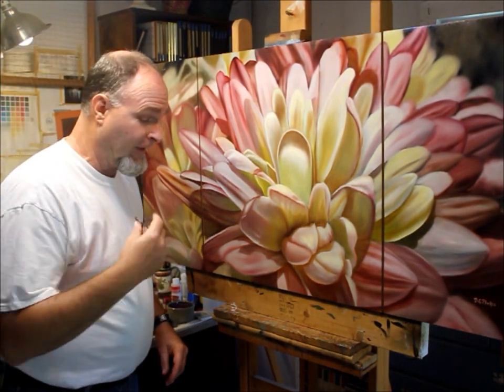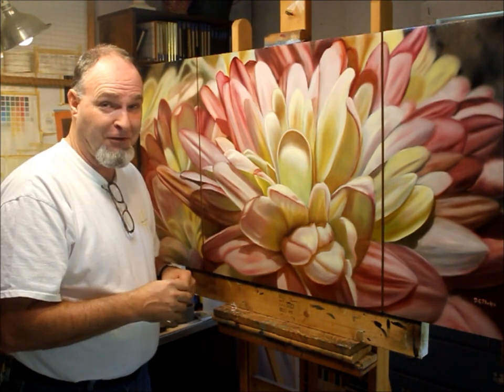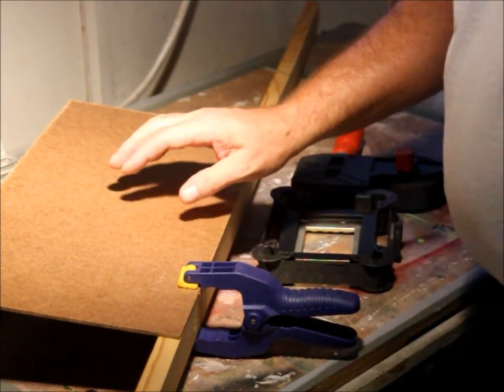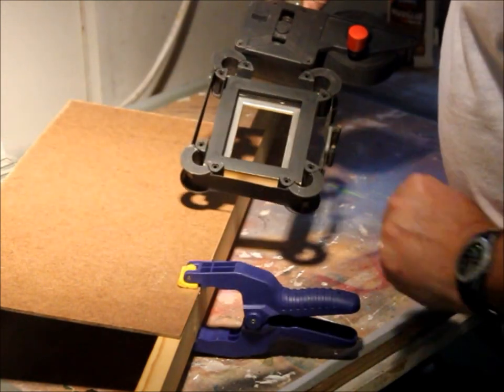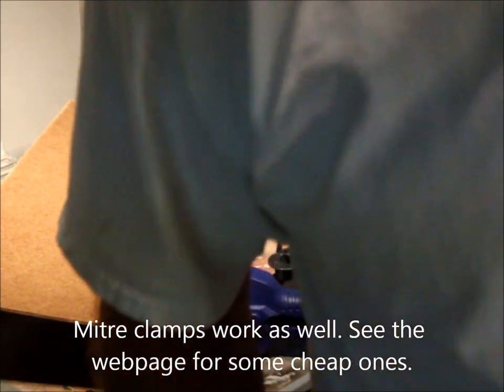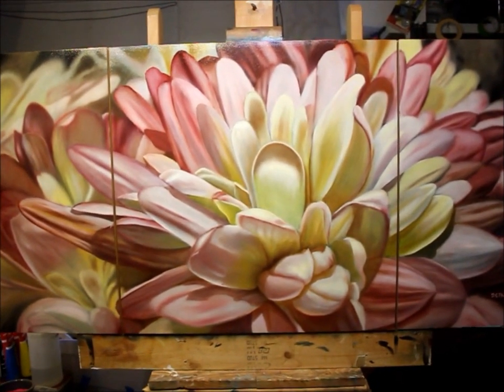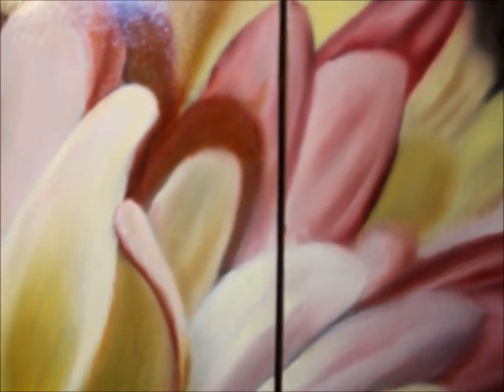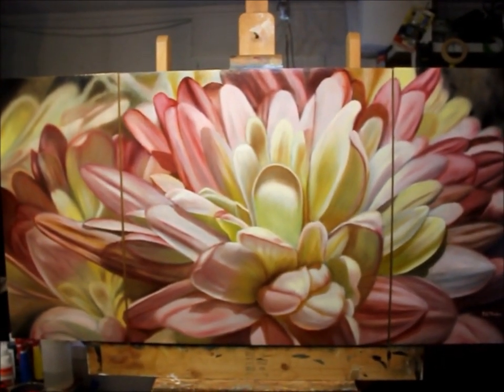Triptych art and how to create one of your own, including the panels!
Triptych art and how to create your own masonite panels, or painting supports.
Two articles show you step by step how to create your own triptych using just hand tools.

I also explain within the video an easy way to make your gallery owner happy when it comes time to hang that 3 paneled piece.  It sure takes a lot of the work out of it for them or you when you are trying to hang a multiple paneled piece of artwork!

Would love to hear your thought on this too!

Learn how to paint like this!  PDF instruction manual for 2 paintings.